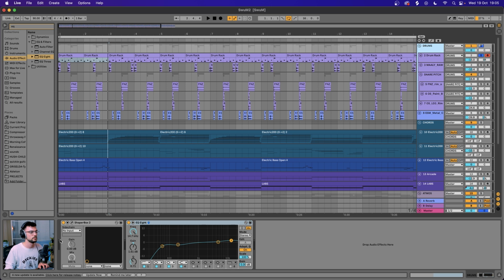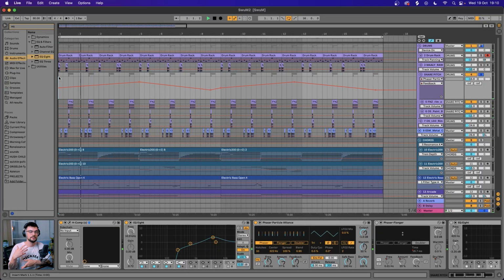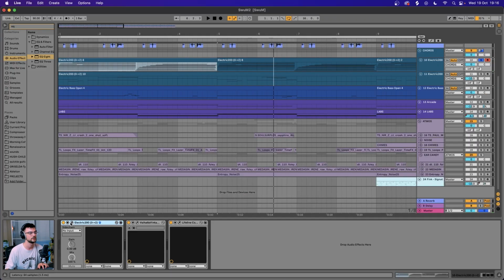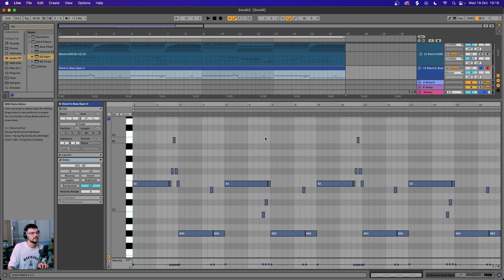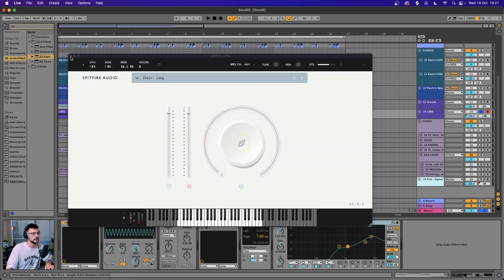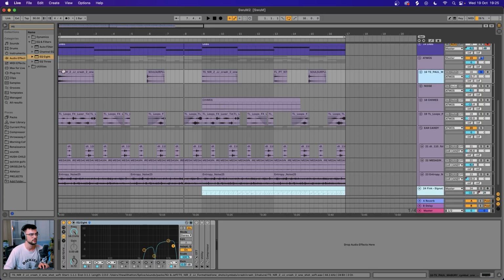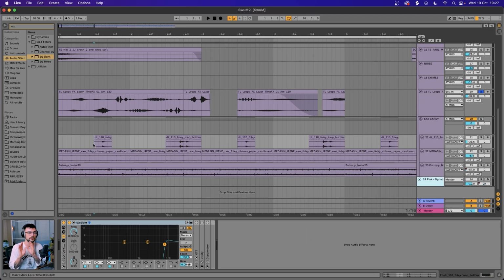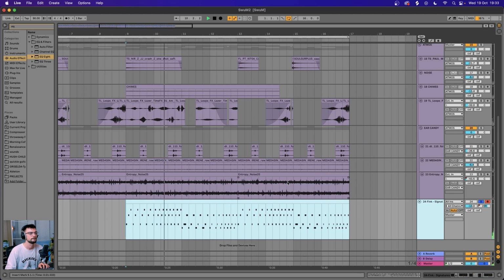How To Make Lo-Fi Hip Hop Like SwuM & Idealism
Timeline:
0:00 - Preview
1:22 - Drums
5:00 - Chords
7:16 - Bass & Pads
10:09 - Atmospherics
13:10 - Guitar